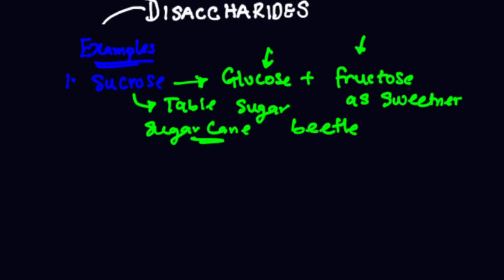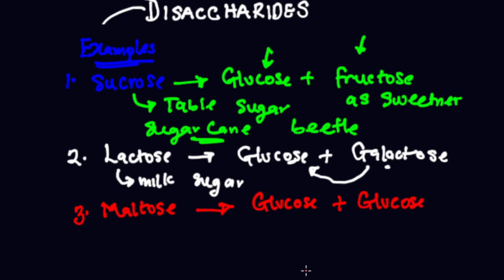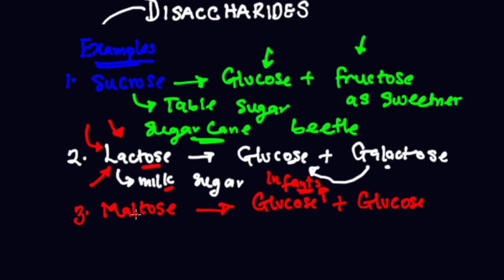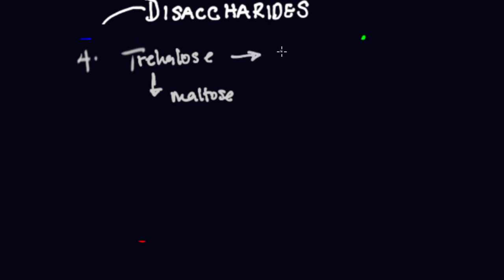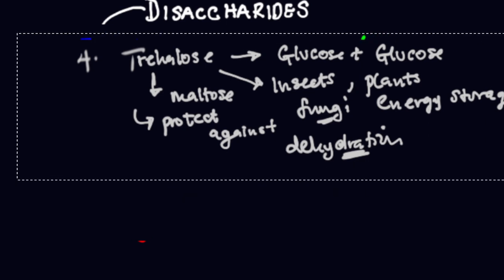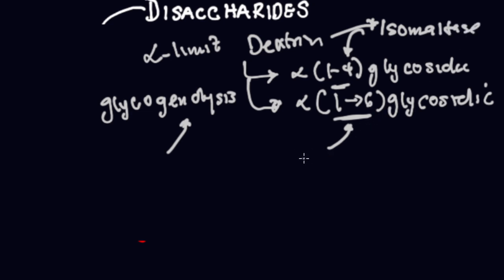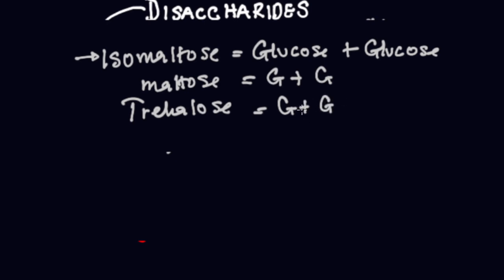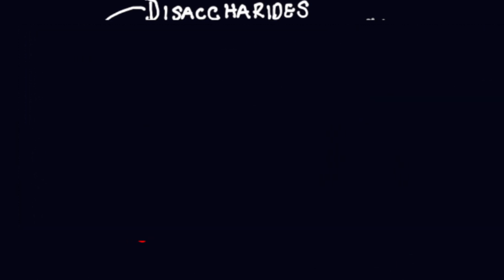Disaccharide Part 2 || structure, properties and function of disaccharide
"Learn about disaccharides, a crucial topic in biochemistry! In this video, we'll cover:

- Definition and types of disaccharides (sucrose, lactose, maltose)
- Chemical structure and bonding
- Examples and functions in the body
- Importance in nutrition and health

Whether you're a student or just curious about biochemistry, this video has got you covered! Watch until the end for a comprehensive understanding of disaccharides.